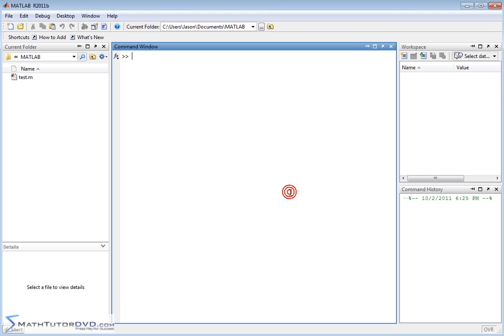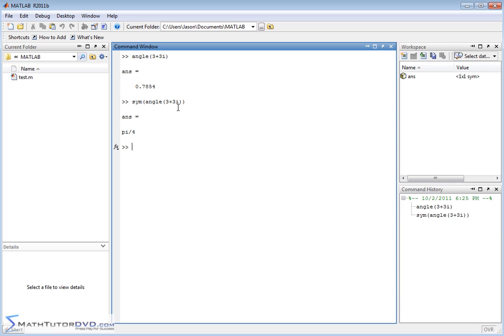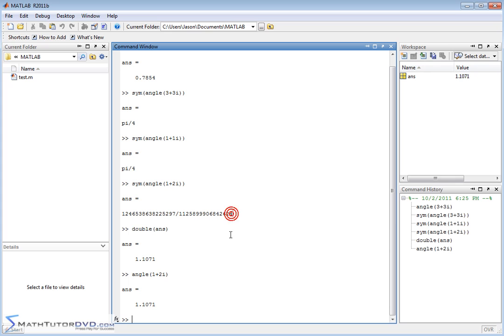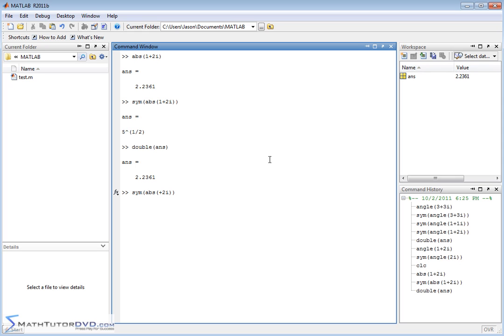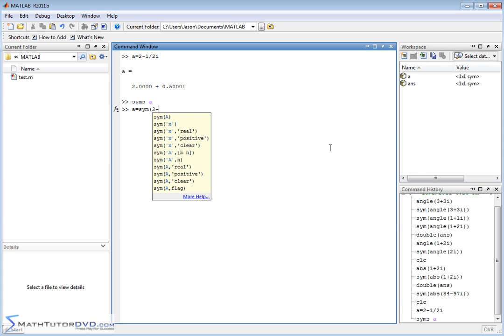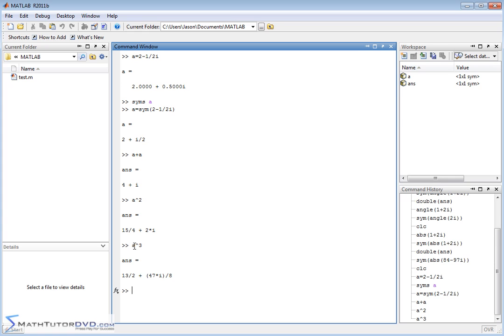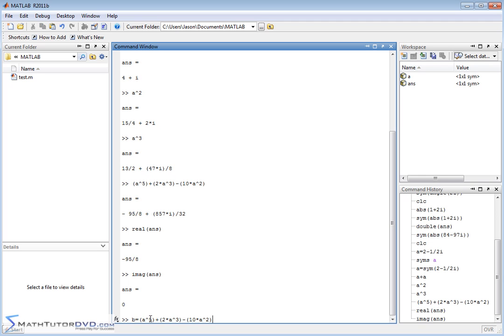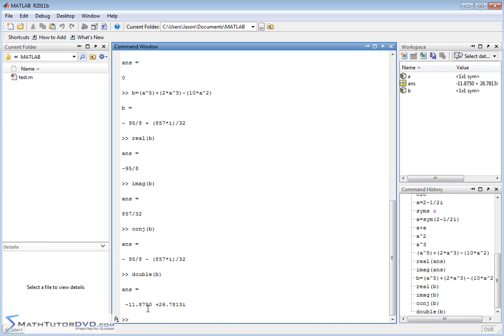Matlab Essentials - Sect 22 - Complex Numbers and the Symbolic Math Toolbox